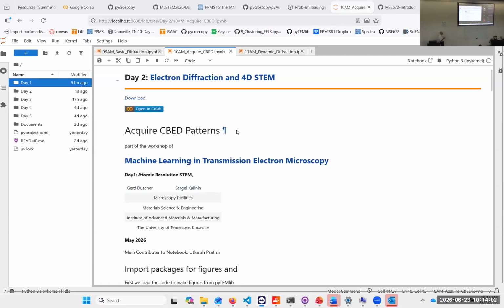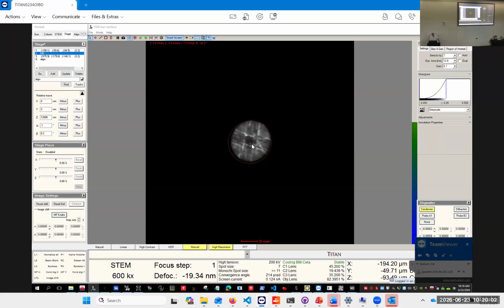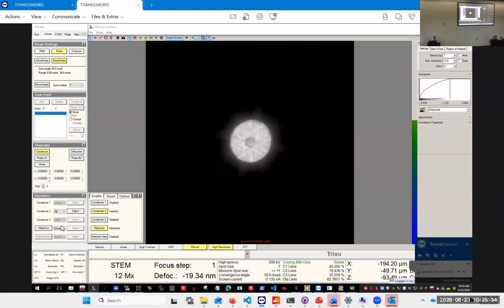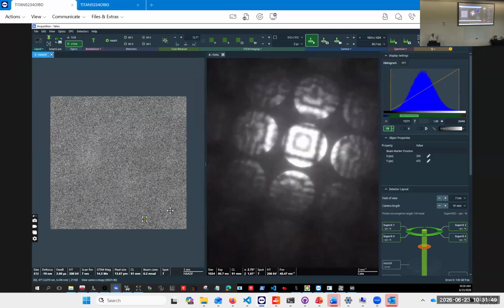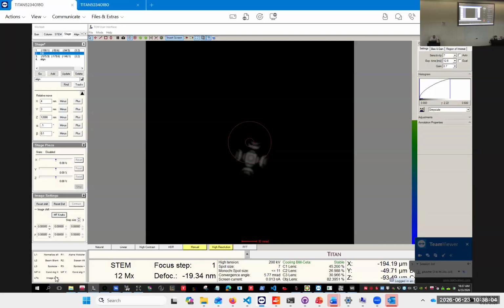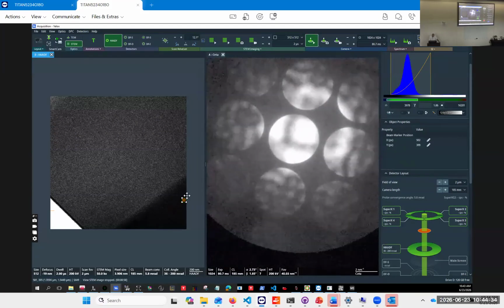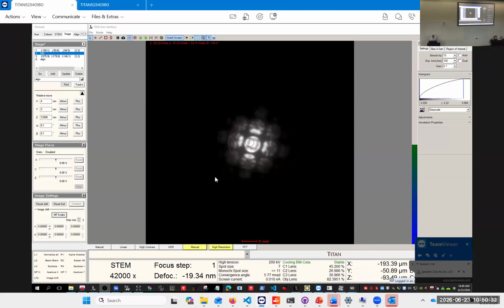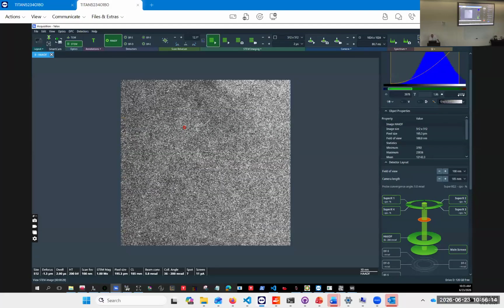Day 2 - Remote Diffraction Acquisition in STEM - Duscher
In this live remote microscope demonstration, the speaker aligns an electron microscope to acquire convergent beam electron diffraction (CBED) patterns on a silicon FIB sample. The session covers practical adjustments like altering the convergence angle, manipulating the High-Angle Annular Dark Field (HAADF) detector, and navigating reciprocal space to prepare for 4D STEM analysis.